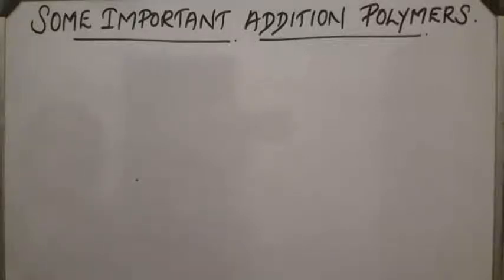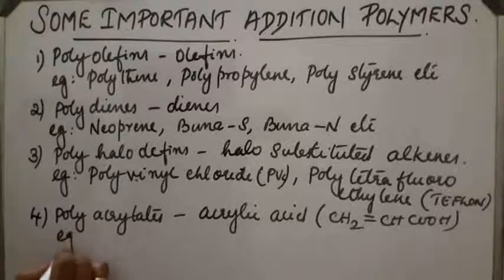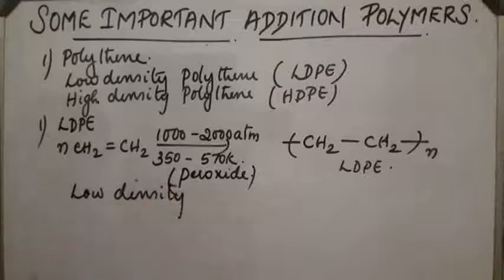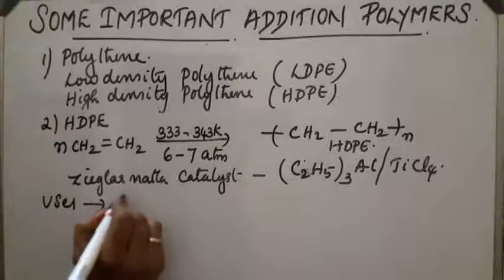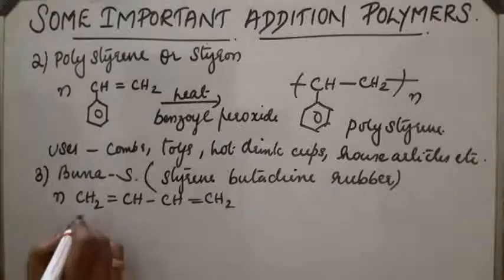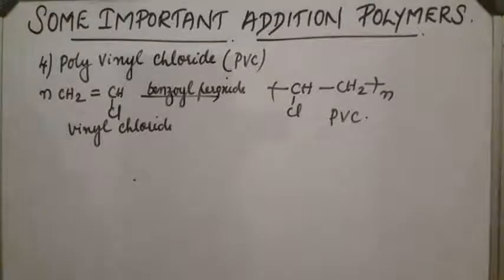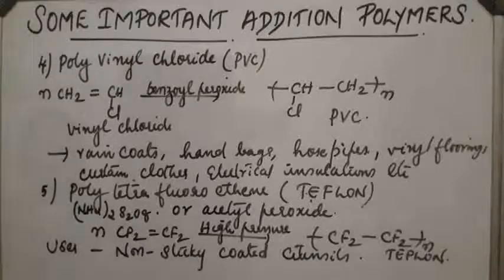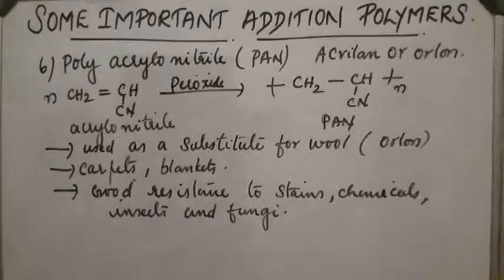SOME IMPORTANT ADDITION POLYMERS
PREPARATION, PROPERTIES AND USES OF SOME IMPORTANT ADDITION POLYMERS LIKE POLYTHENE,POLYSTYRENE,BUNA - S etc